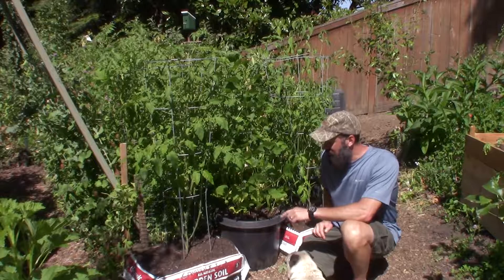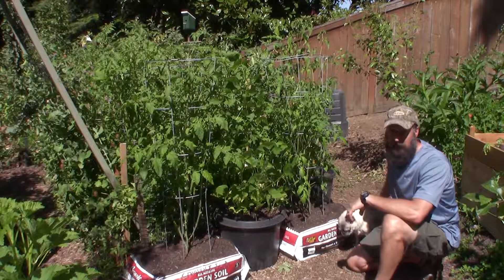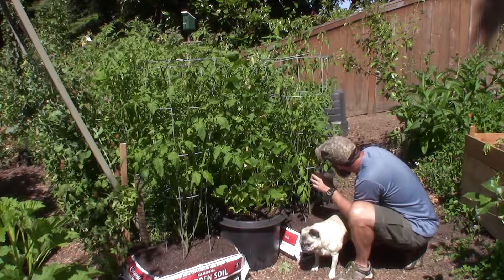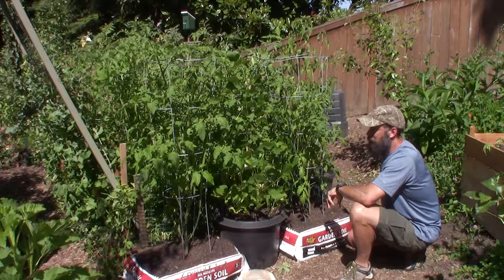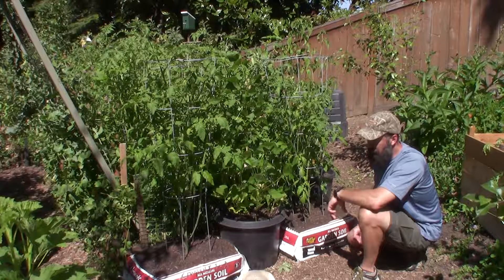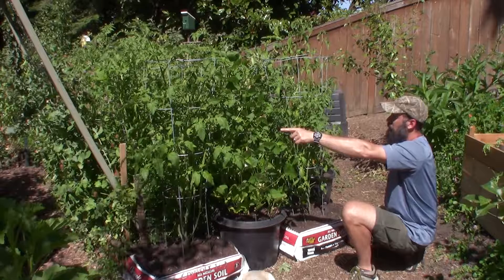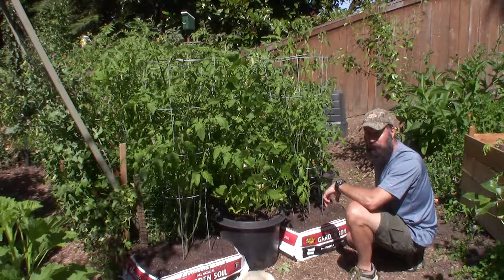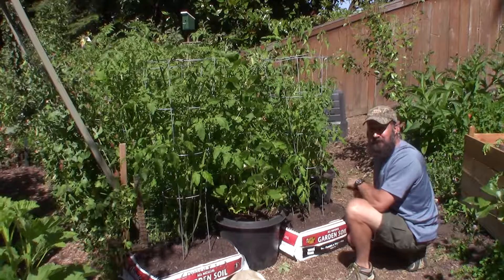Tomatoes in a bag update week 7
Hi Everyone, here's week 7 of the potting soil bag tomato grow project. The compost tea bag has about 8 tomatoes set and the just water doesn't have any yet. This isn't a definitive correlation, but heck if we get more tomatoes to enjoy we'll take it. Enjoy! :-)